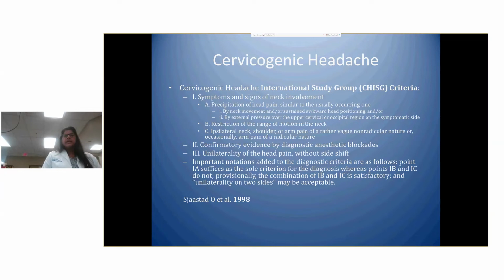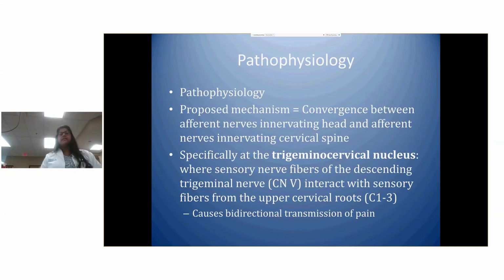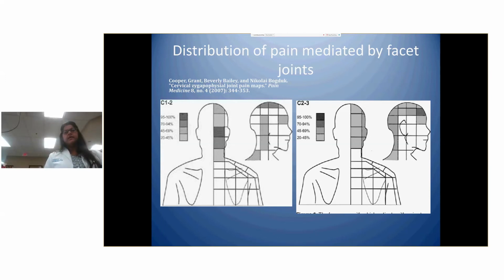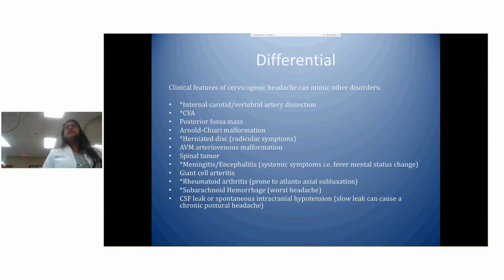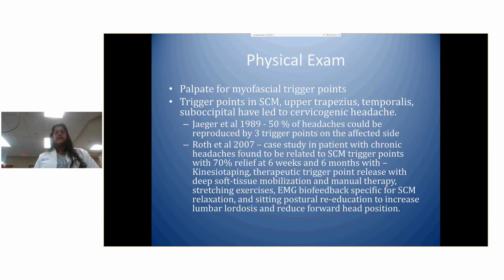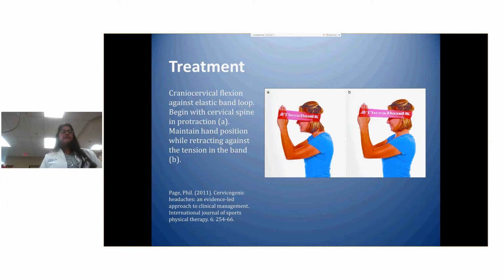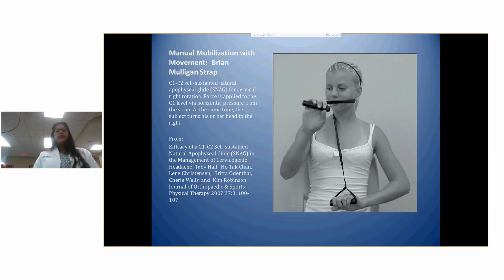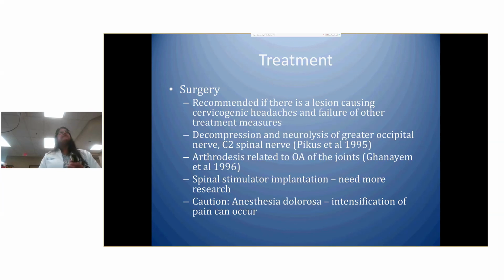Dr. Sathe - Cervicogenic Headaches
Neuro Grand Rounds - 2019 1 January